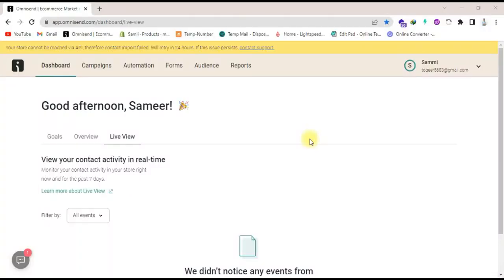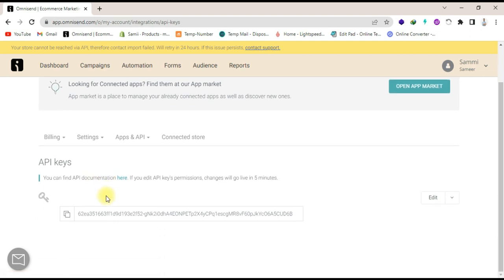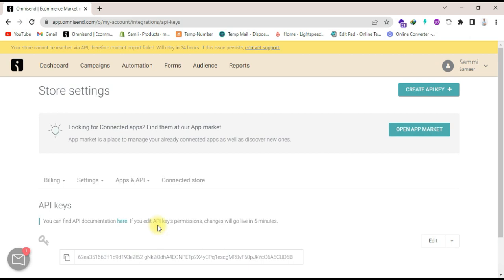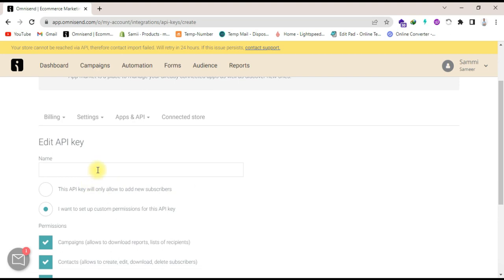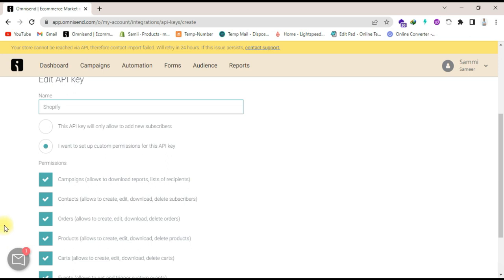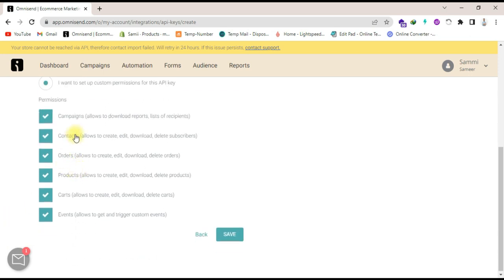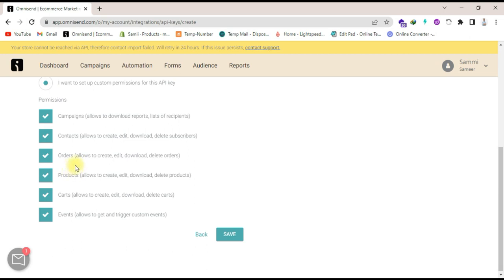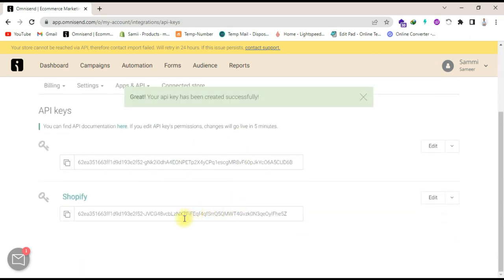OmniSend Tutotial/ How to Create and Find API KEYS in OmniSend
Hi Everyone I am going to share How to Creat API Key in OmniSend

Click the Account Name and here there are many option

Press the Store Setting Option and here Scroll Down and Find API Key Option On the left Side.

Click the API KEY here you can find API key.

If you want to New Api key click the creat API key button on the right side and here you will write the api key name.

Now you can customize your API Key like what you want to do this Api Key. you want to use this for report, datasync, or events.

And Press the save Button.

Now your API keys is created.